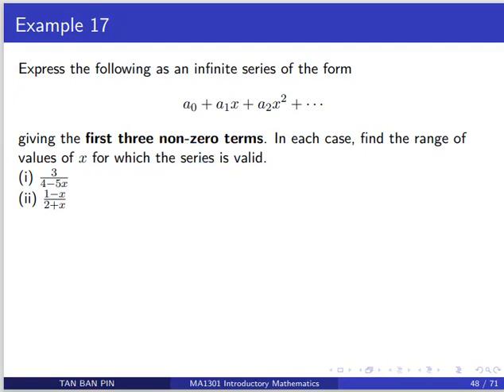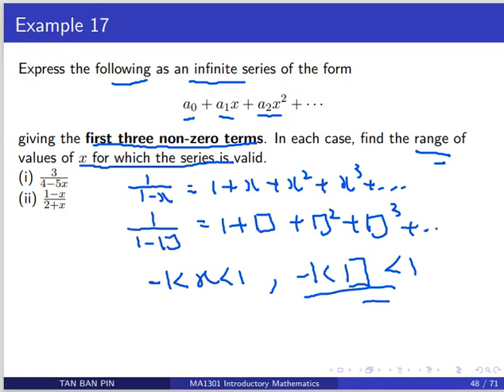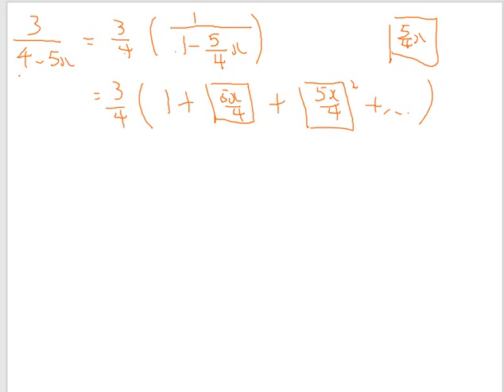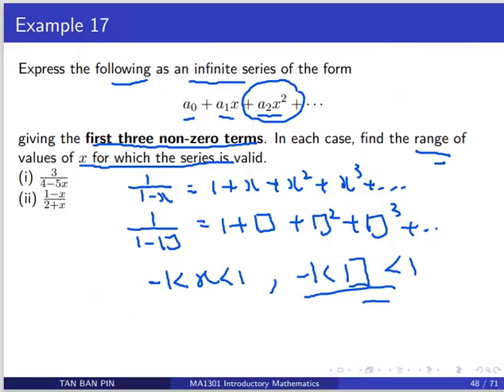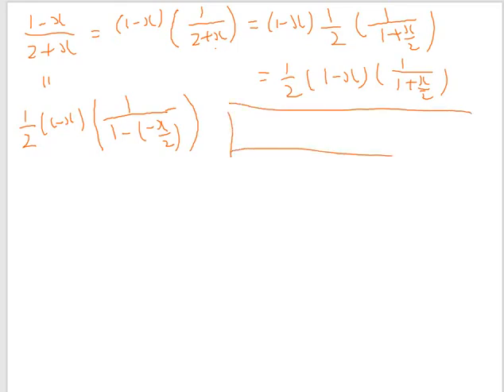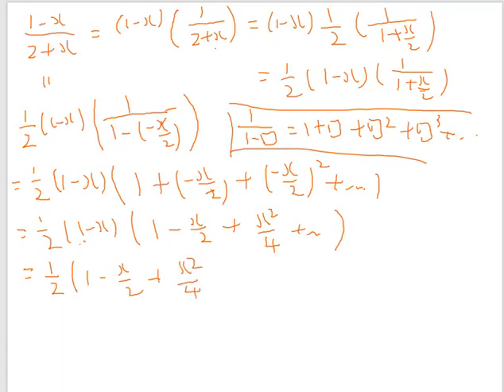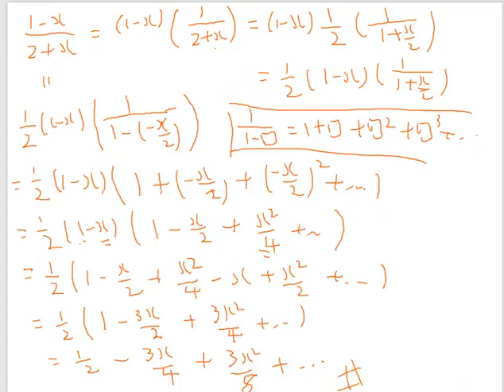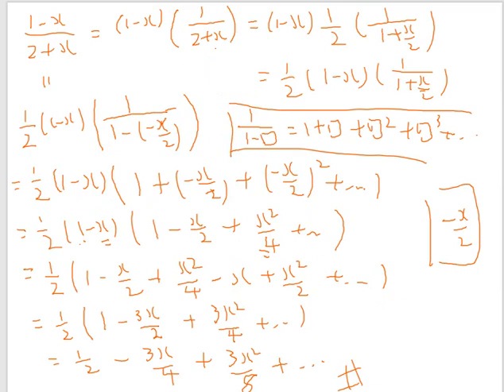MA1301 Chap 1 Slide 48